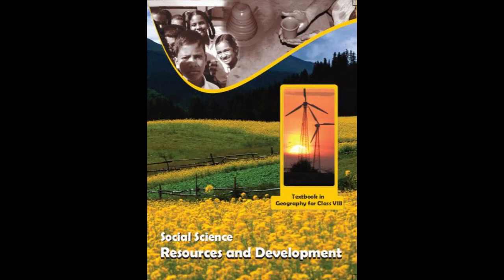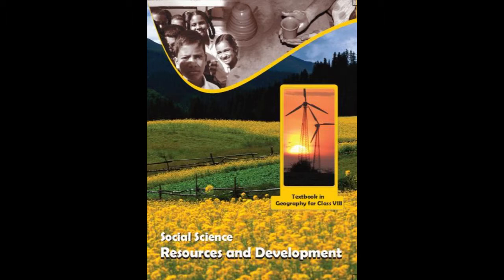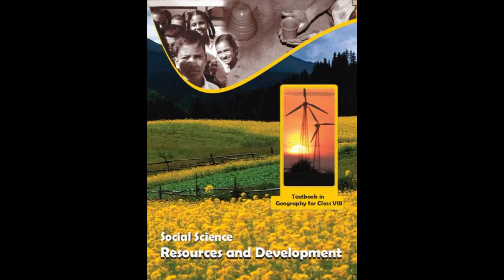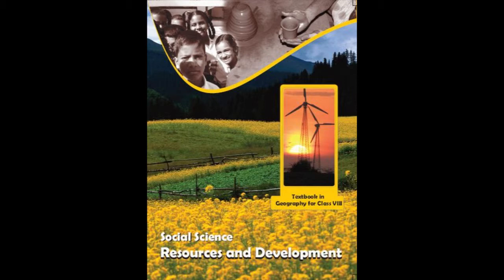chapter 2 class 8 (VIII th) Geography (NCERT) Audiobook | Resources and Development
chapter 2 class 8 (VIII th) Geography (NCERT) Audiobook chapter name : Land, Soil, Water, Natural vegetation and wildlife resources